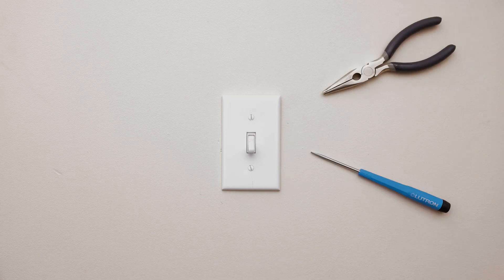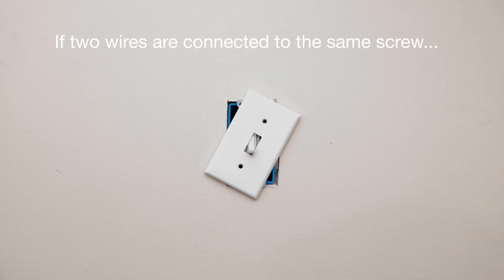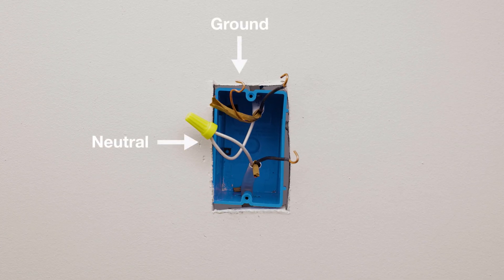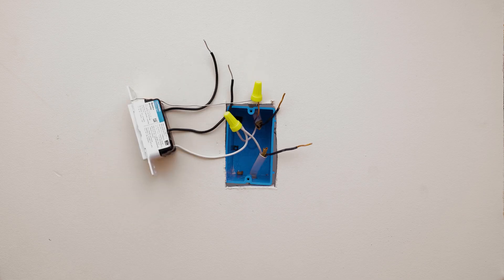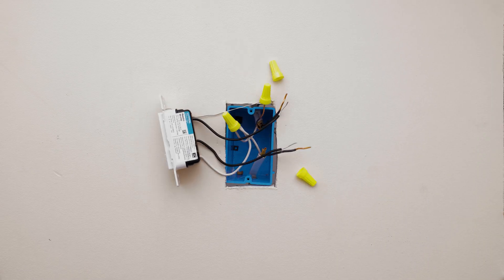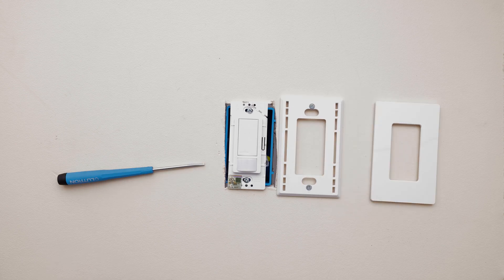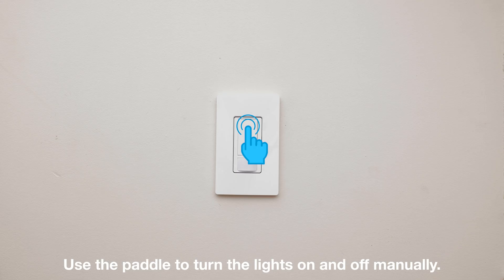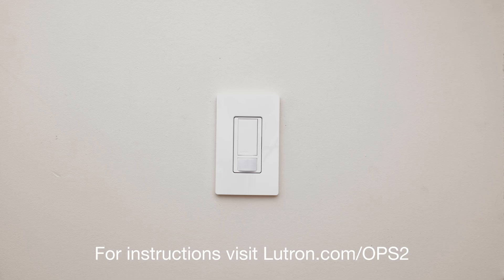Wiring a Lutron Maestro 2A Sensor (Single Pole)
In this video, we provide a comprehensive guide on installing Lutron Motion Sensors (models MS-OPS2 & MS-VPS2).